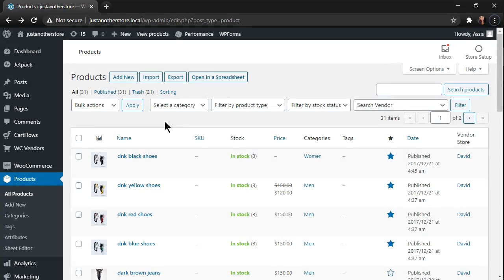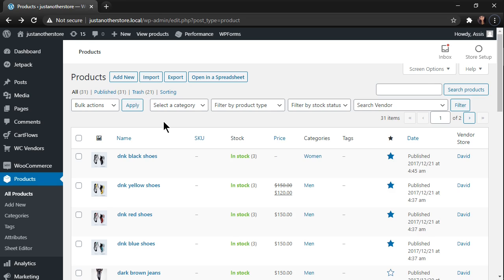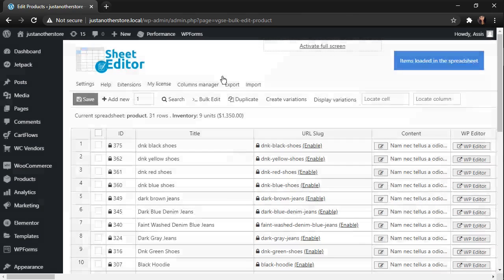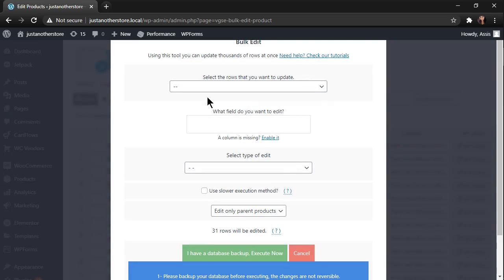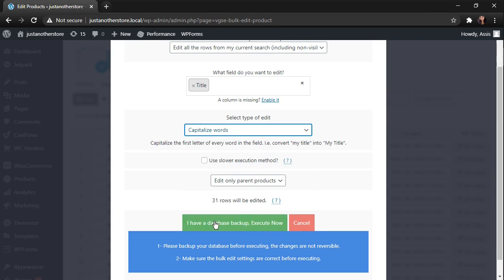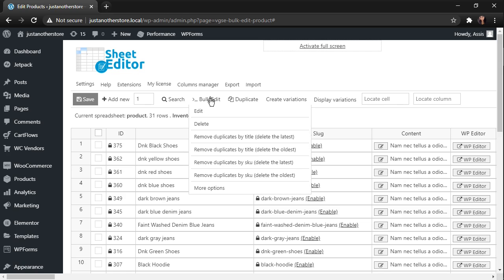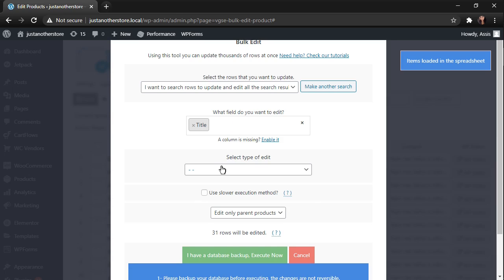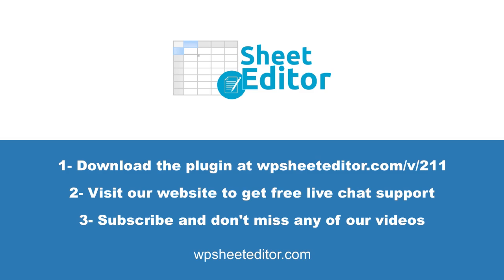How To Capitalize Product Titles In WooCommerce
In this video, you will learn how to Capitalize the words in the Product Titles of the products in your WooCommerce store.

Here's what you'll learn:

- 1:39 How to Capitalize Words in Product Titles Filtered by Category

"BACKGROUND MUSIC